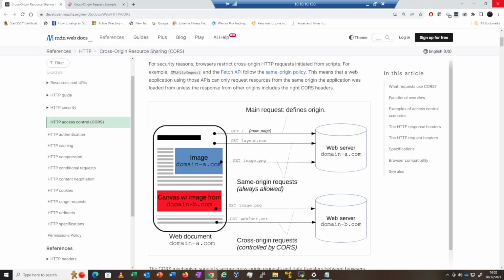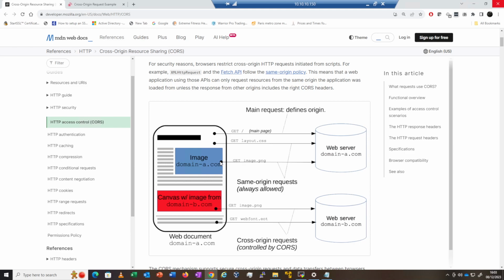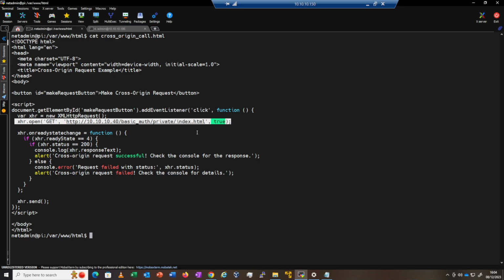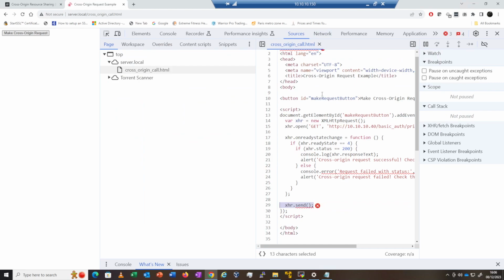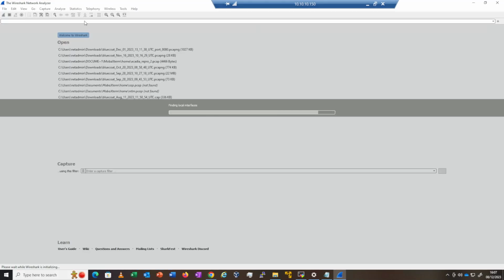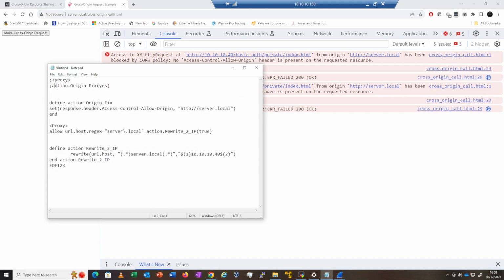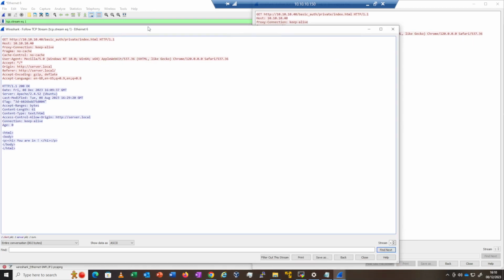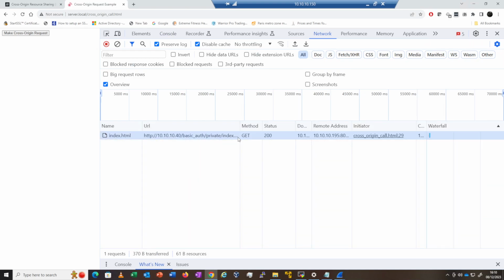How to fix CORS block on a proxy